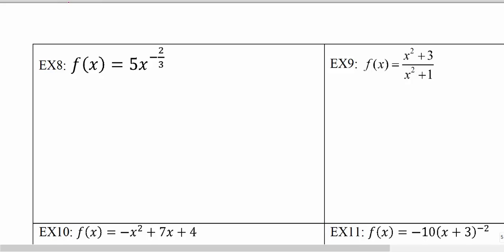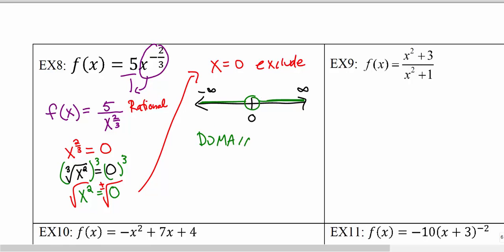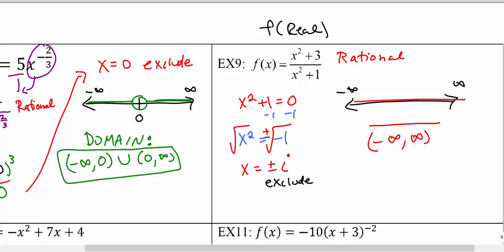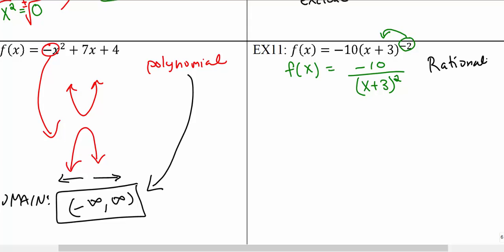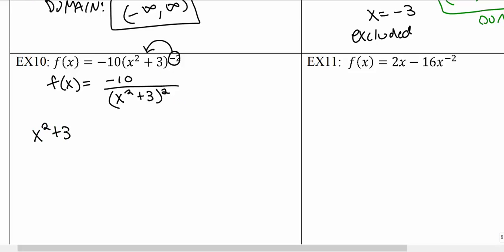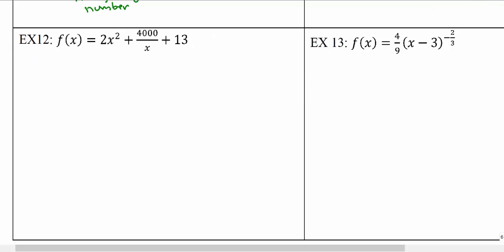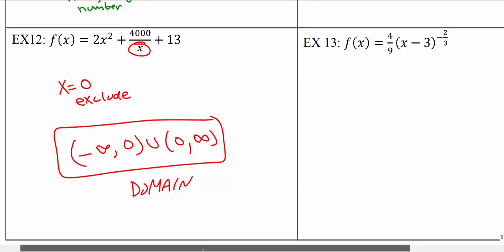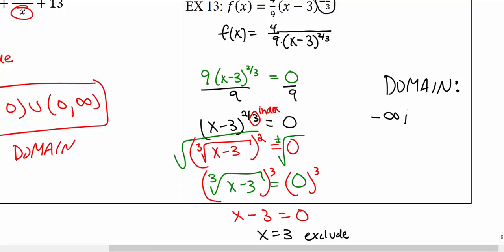Math 1325 Section 2.1 Review of finding domains (continued)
0:00 Example 8
2:37 Example 9
4:30 Example 10
5:50 Example 11
8:18 Example 12 (the video says 10, but it is 12 in your notes)
10:20 Example 13 (the video says 11, but it is 13 in your notes)